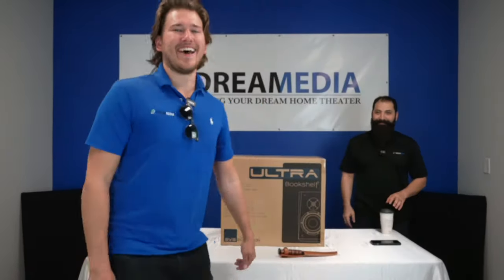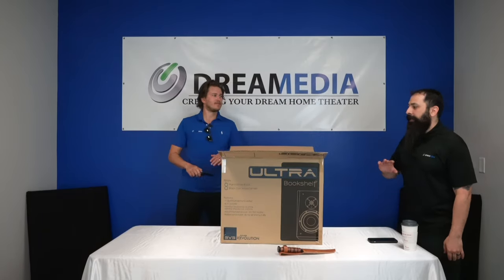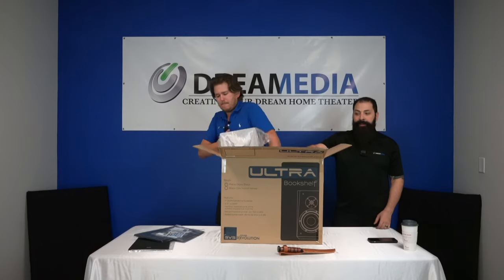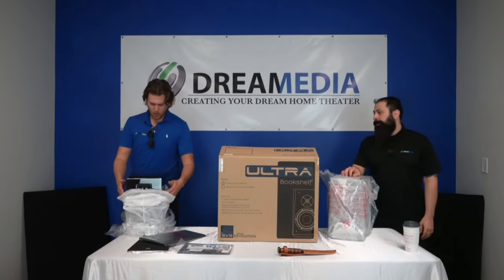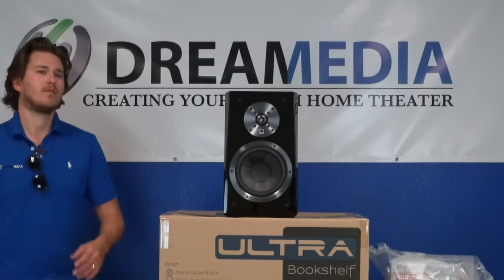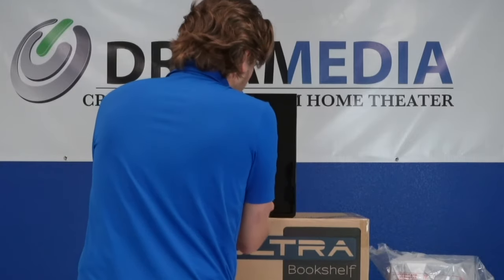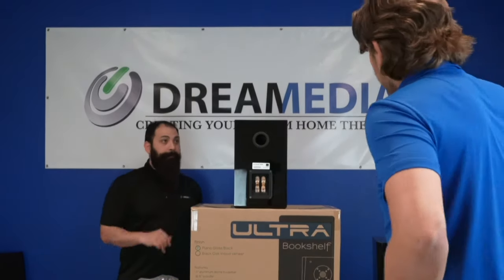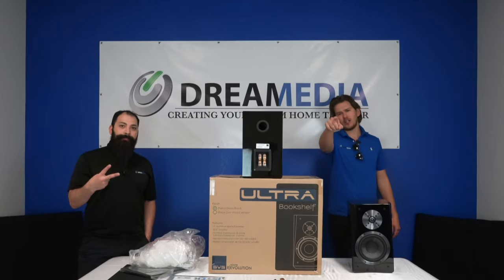SVS Ultra Bookshelf Hifi Sound Without Compromise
SVS Ultra Bookshelf Hifi Sound Without Compromise You wanted SVS and now we got it. This is the first if the svs launch video series. The svs ultra bookshelfs are a serious set of speakers. I was very impressed by their sound stage.Want a set? Call us and ask for Chris

Category